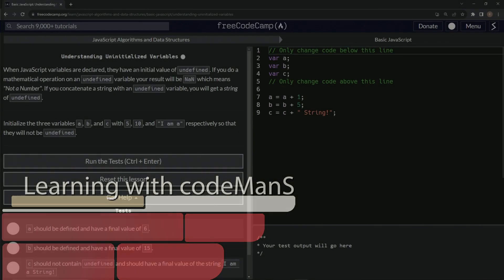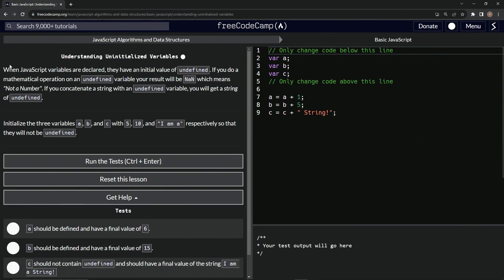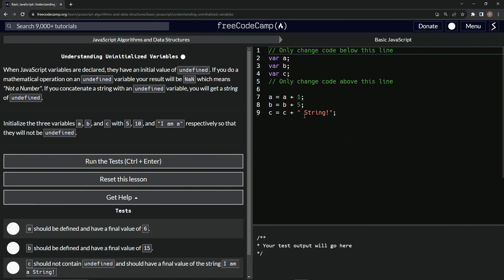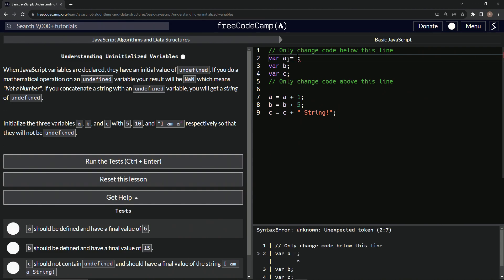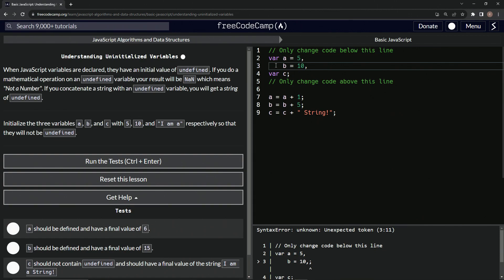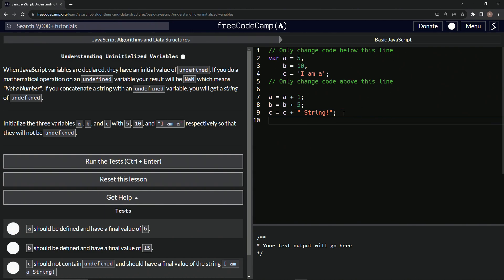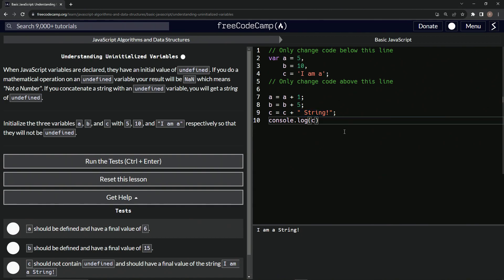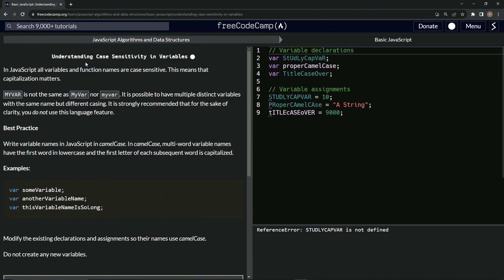JavaScript Basic 7: Initializing Variables | FreeCodeCamp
🌌 **Episode 7: Navigating the Nebula - Decoding the Enigma of Uninitialized Variables in JavaScript!** 🎩🌠🚀

Hello, valiant voyagers of the virtual realm! 🌎💫🎩 Today, we're embarking on a celestial journey into the vast expanse of JavaScript, where the mysteries of uninitialized variables await our unraveling. Just as stars are born from the nebulous wonders of space, let's delve into how variables come to life in the digital cosmos. 🌌🔍✨

Dive deep into today's galactic guide and discover: 🌠🚀📘

- **Undefined Universe**: Venture into the vastness where a freshly declared variable dwells in its nascent 'undefined' state, waiting for its cosmic purpose. 🌌🛸
- **NaN Nebula**: Tread carefully as you explore the intriguing scenario when a mathematical operation meets the 'undefined', giving birth to NaN - an enigmatic entity signifying "Not a Number". 🌌➗❓
- **String Saga of the Undefined**: Witness the cosmic confluence when a string encounters the 'undefined', resulting in a poetic union of words and wonder. 📜🚀🔍
- **Galactic Initialization**: Let's breathe life into our variables 'a', 'b', and 'c', illuminating them with values 5, 10, and "I am a" respectively, transforming them from nebulous entities to radiant stars. 🌌💡🔢

For every digital explorer, understanding these nuances is pivotal, akin to an astronaut comprehending the stars. Every variable, every value, contributes to the symphony of seamless scripting. 🌌🎻📖

Together, we embark on expeditions beyond boundaries, scripting sagas of science and sentiment. 🌟💬

Until we launch into another cosmic coding chapter, remember: In the universe of JavaScript, every variable holds a story, every line scripts a legacy. Stay curious, stay stellar! 🎩🌌🚀